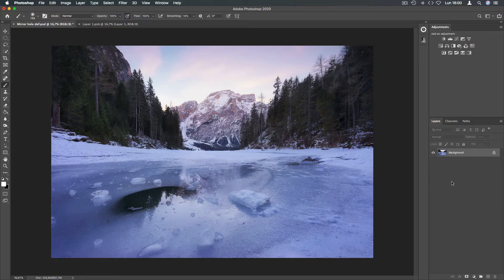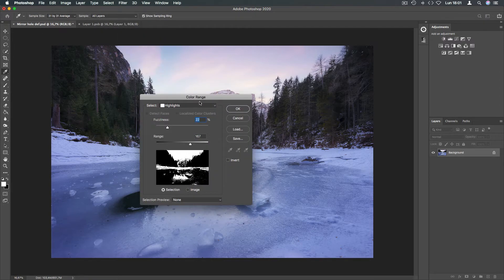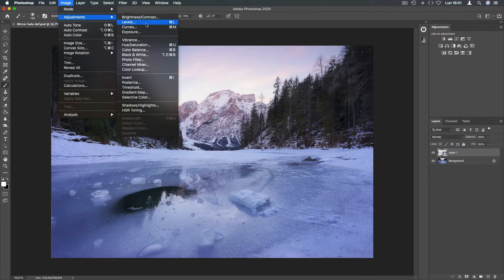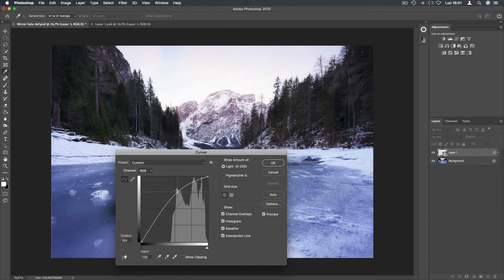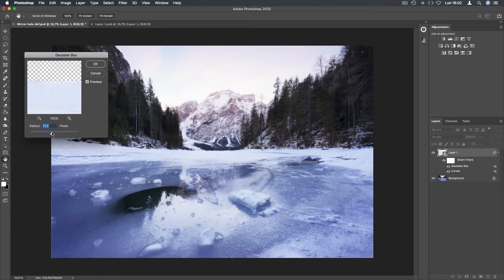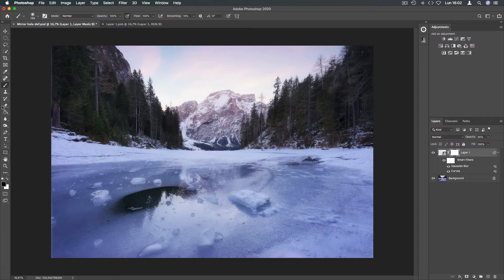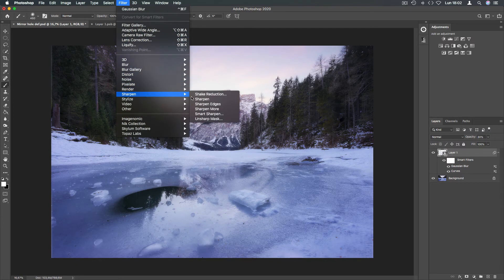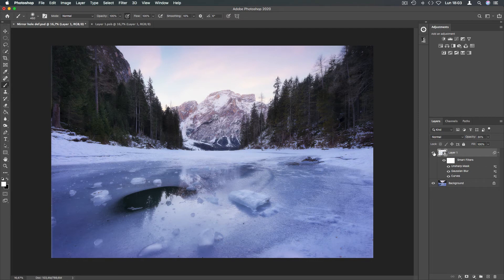Easy and Beautiful Glow on Highlights Using Photoshop